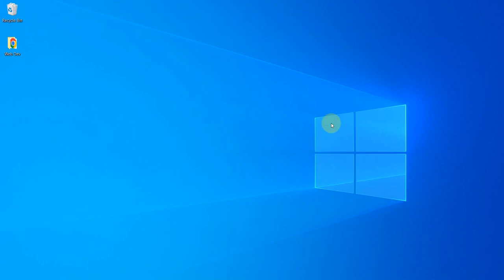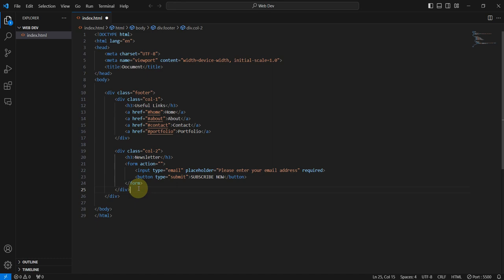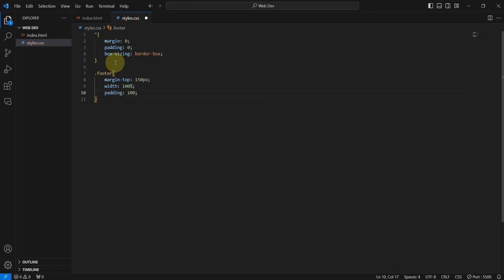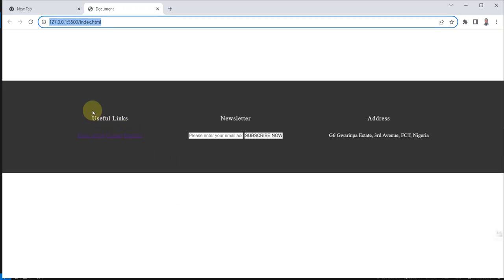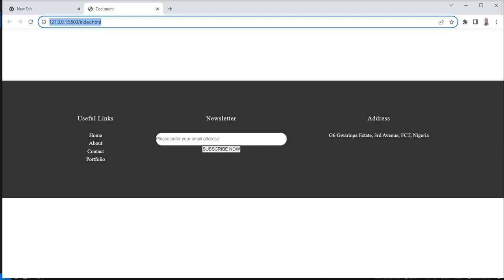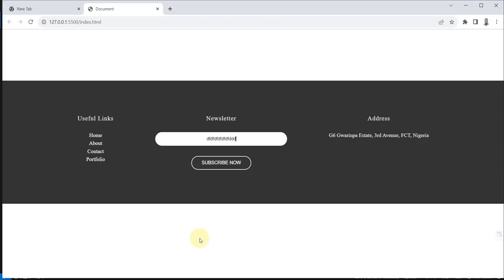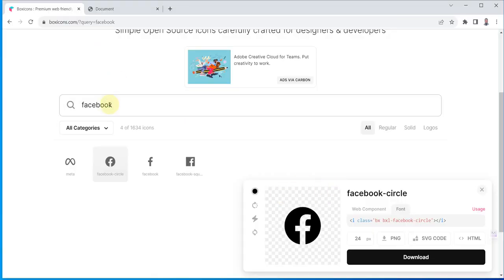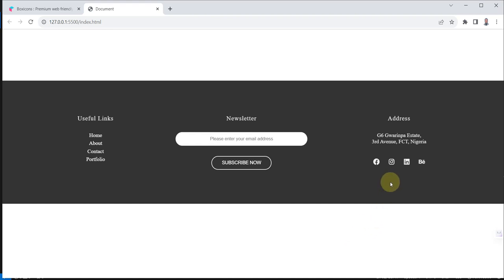How to Create a Responsive HTML Footer Table Design using HTML & CSS - HTML 5 0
Learn how to create responsive HTML footer using HTML and CSS

Learn how to create your first webpage using Visual Studio Code Text Editor using HTML, CSS & JavaScript

Unleash Your Web Development Journey: Beginner's Guide to HTML Basics | Crafting Your First HTML Webpage

Description:
In this comprehensive tutorial series, we're here to demystify the building blocks of the web: HTML. Are you ready to dive headfirst into creating your very first HTML webpage? Whether you're an absolute newbie or have dabbled in coding before, our step-by-step guidance will set you on the path to becoming a confident web developer.

🔗 Table of Contents:

00:00 - Introduction: Why Learn Web Development?
02:18 - Understanding the Crucial Role of HTML
04:45 - Setting Up Your Development Environment
07:10 - Creating Your First HTML Document
09:30 - Exploring the Basic Structure of HTML
12:15 - Adding Headings, Paragraphs, and Line Breaks
15:02 - Incorporating Hyperlinks to Navigate the Web
18:20 - Inserting Images to Enhance Your Webpage
21:05 - Organizing Content with Unordered and Ordered Lists
23:48 - Styling Your Page with Simple CSS (Intro)
26:15 - Conclusion and Next Steps
28:00 - Join Our Growing Community of Web Enthusiasts!

🌟 Comprehensive Topics Covered:

🔹 Embracing the World of Web Development:
Discover the motivations behind learning web development, the skills you'll acquire, and the endless possibilities in the digital realm.

🔹 HTML: The Backbone of the Web:
Gain insights into the importance of Hypertext Markup Language (HTML) and how it forms the foundation of every webpage.

🔹 Setting Up Your Development Environment:
Navigate through setting up your development environment, including choosing a code editor and a web browser for testing.

🔹 Your First HTML Document:
Take your first steps in creating an HTML document from scratch, understanding the DOCTYPE declaration and basic structure.

🔹 Unveiling HTML's Basic Structure:
Dive deep into the structure of HTML by learning about the essential tags that form the backbone of your webpage.

🔹 Mastering Text and Content Elements:
Explore the world of headings, paragraphs, and line breaks, and see how to manipulate text to create captivating content.

🔹 Navigating with Hyperlinks:
Learn how to integrate hyperlinks, enabling seamless navigation between webpages and online resources.

🔹 Enhancing with Images:
Elevate your webpage's visual appeal by incorporating images and mastering the "img" tag.

🔹 Organizing with Lists:
Get hands-on experience with creating unordered and ordered lists, a vital skill for structuring your content effectively.

🔹 Introduction to Simple CSS Styling:
Dip your toes into the world of Cascading Style Sheets (CSS), understanding how to apply basic styling to your HTML elements.

🔹 Conclusion and Next Steps:
Summarize your learning journey and receive guidance on where to explore next in your quest to become a proficient web developer.

🚀 Are you ready to embark on this thrilling coding adventure?

👩‍💻 Let's kickstart your web development odyssey! Remember, every great website starts with a solid understanding of HTML. Your journey to web mastery begins now!